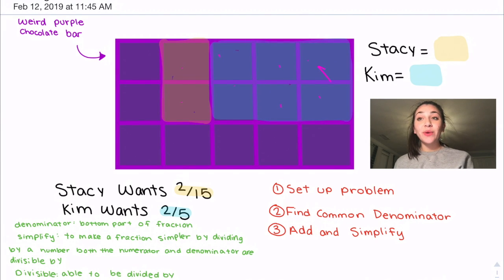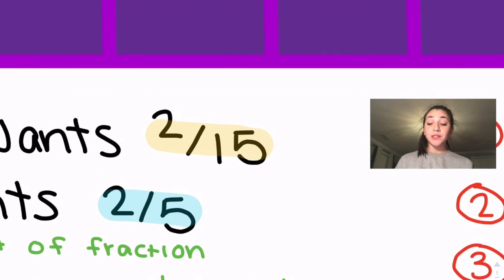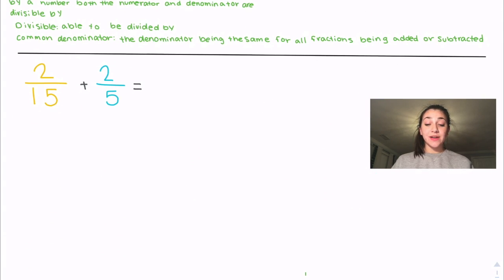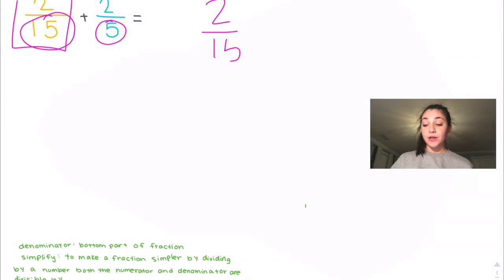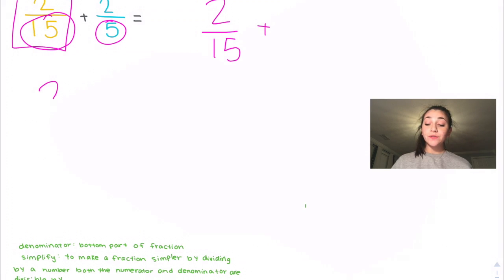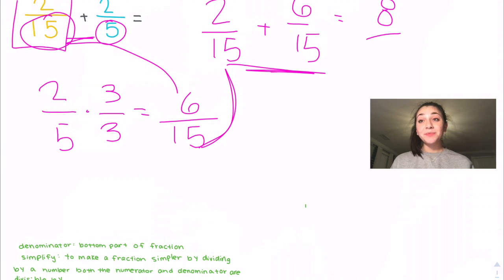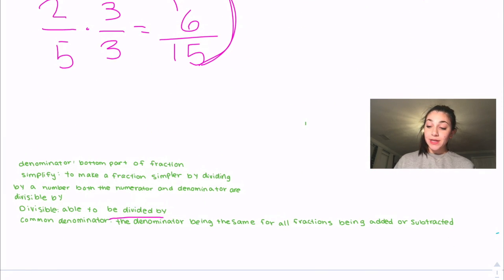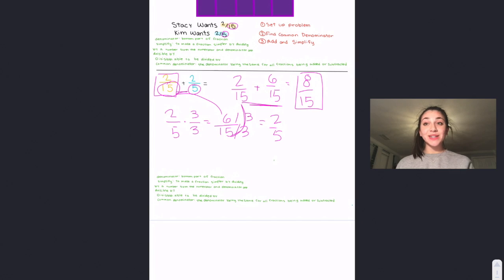Common Denominator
This video is about Common Denominator